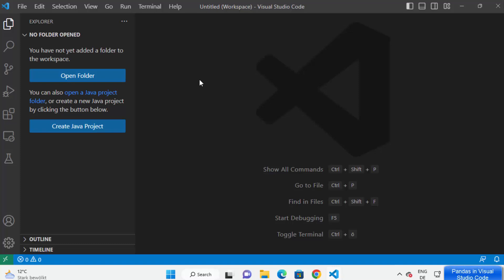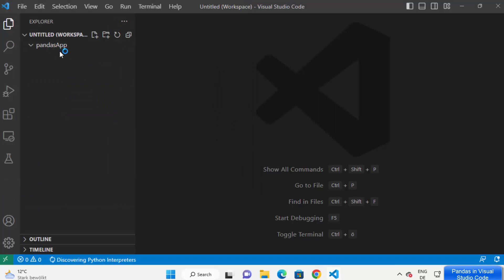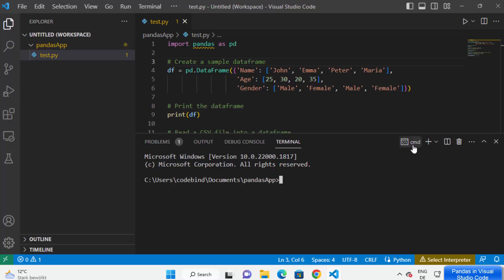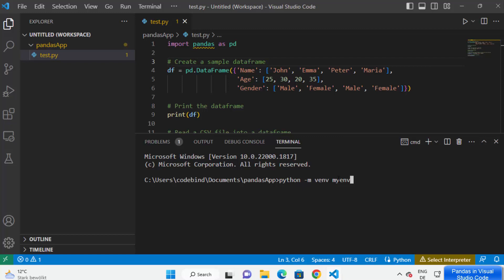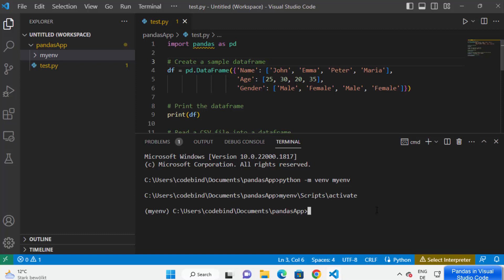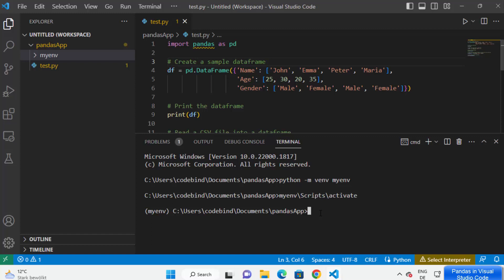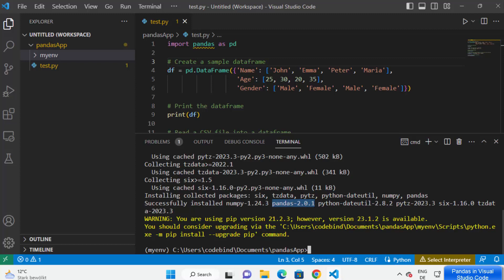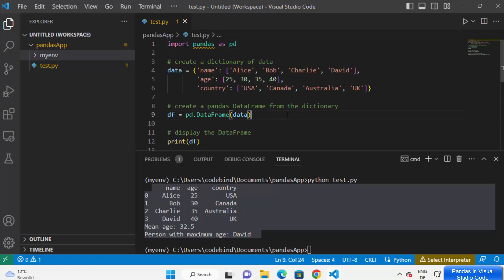How To Install Pandas in Visual Studio Code on Windows 11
In this tutorial, we will guide you on how to install pandas in Visual Studio Code on Windows 11. Pandas is a popular data analysis and manipulation library for Python, and is commonly used for tasks such as data cleaning, filtering, and transformation.

In this video, we will show you how to install pandas in Visual Studio Code using the integrated terminal. We will also explain how to create a new Python file in Visual Studio Code, import the pandas library, and use some basic pandas functions.

By the end of this tutorial, you will have a clear understanding of how to install pandas in Visual Studio Code on Windows 11 and how to get started with using pandas for data analysis.